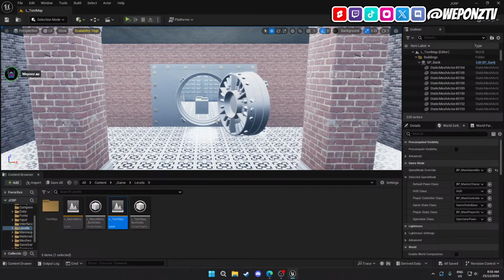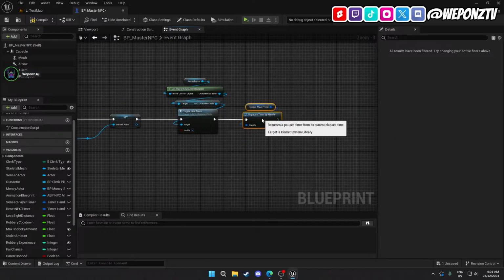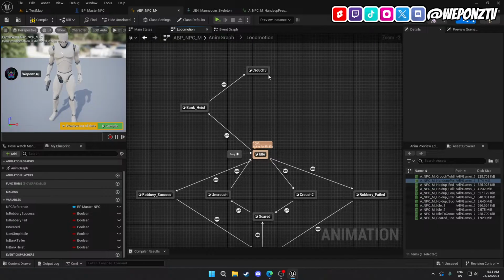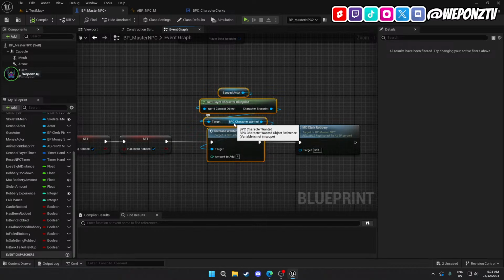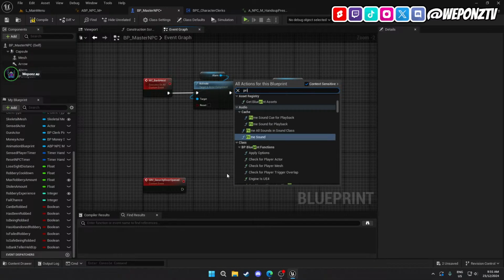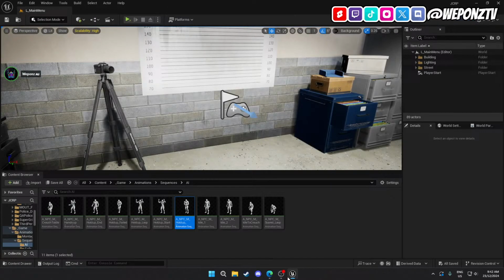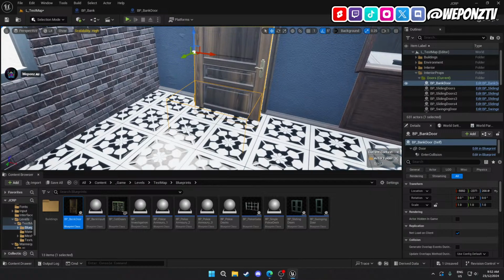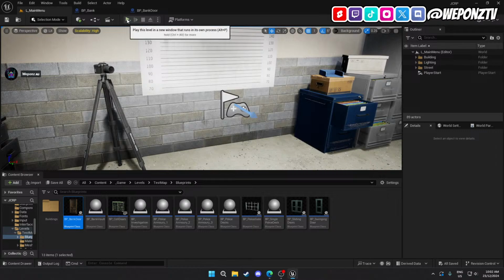Game Dev & Chill (UE5) #56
In this UE5 game dev stream, we'll be building a bank heist system from scratch!